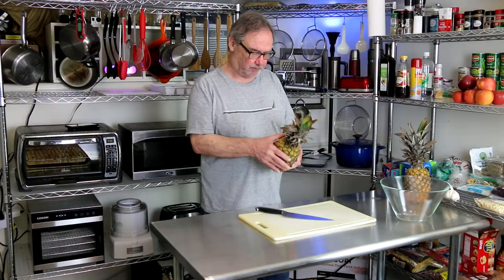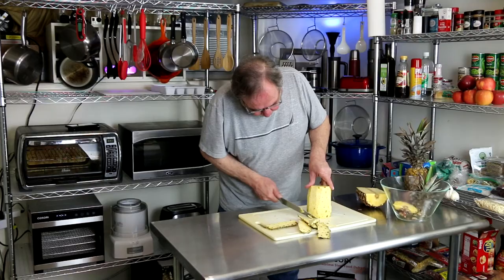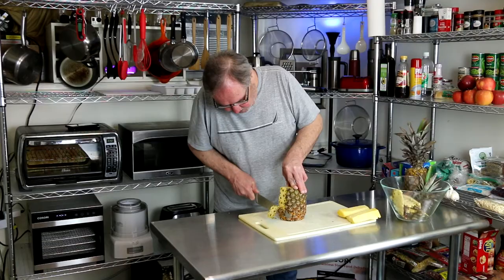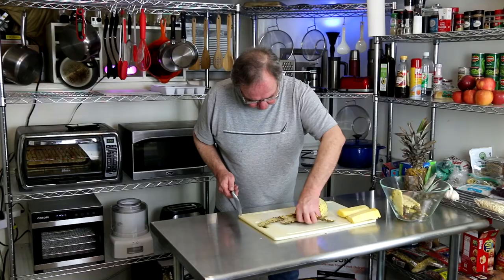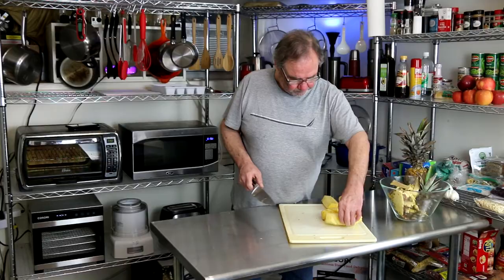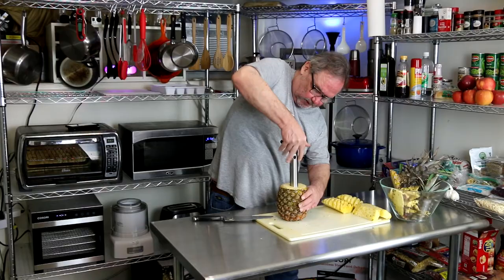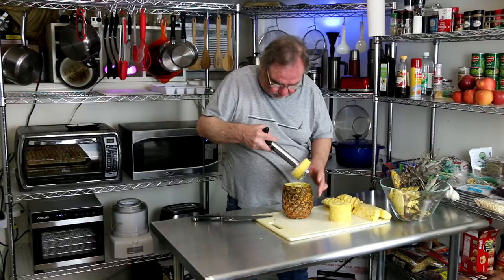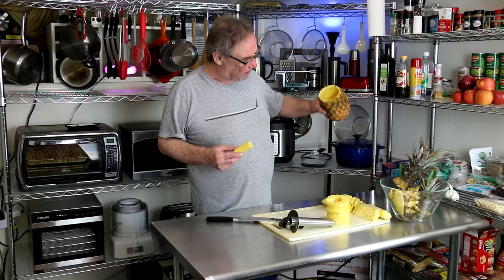How To Cut And Core A Pineapple 3 Easy Ways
This video will show you 3 simple ways to cut or peel a pineapple. First by cutting your pineapple with a knife,. Then slicing pineapple slices from your pineapple by using a pineapple coring device.